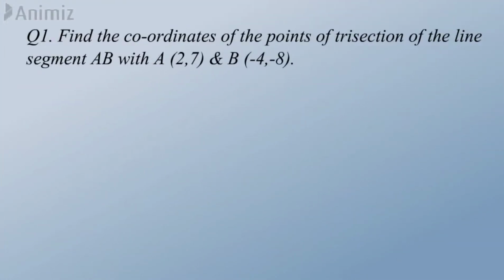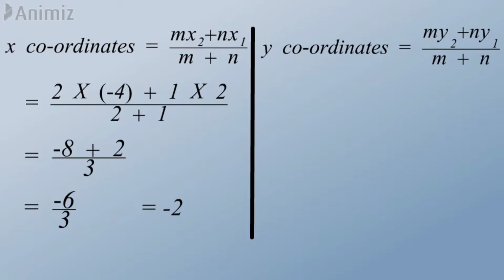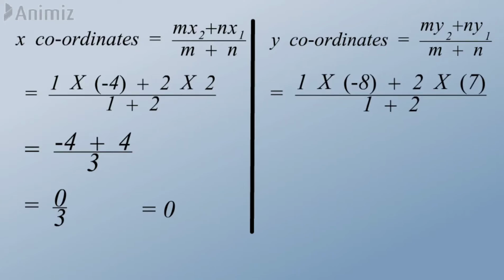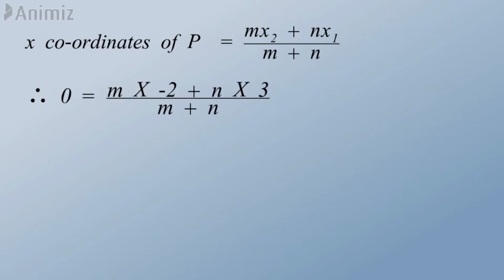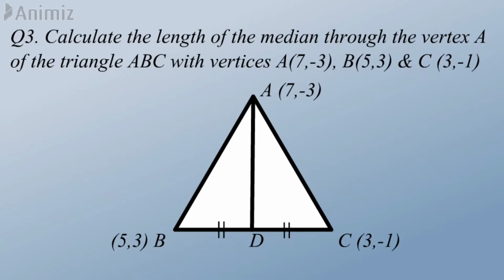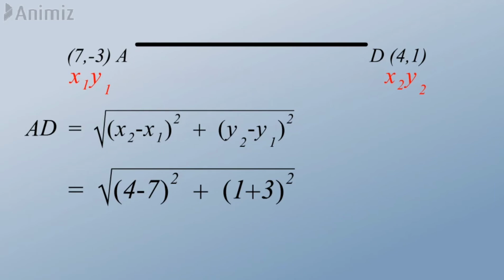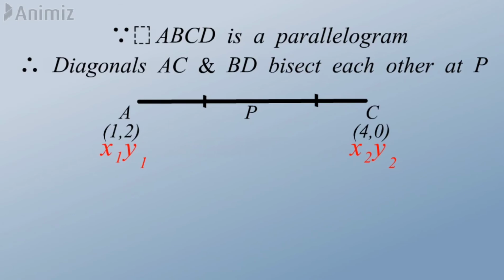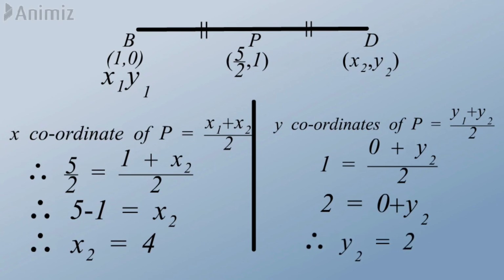Section Formula (Part-III) | Xth | ICSE | SSC | CBSE | Latest Syllabus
Section Formula (Part-III) | Xth

ICSE | SSC | CBSE | Latest Syllabus